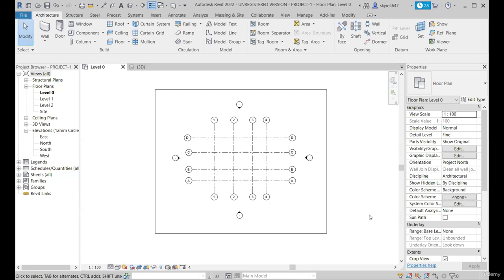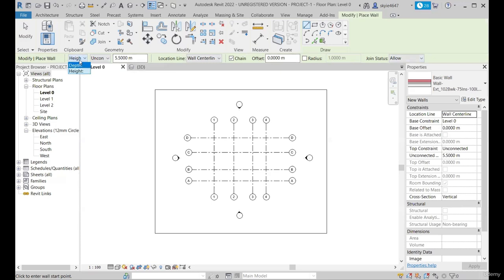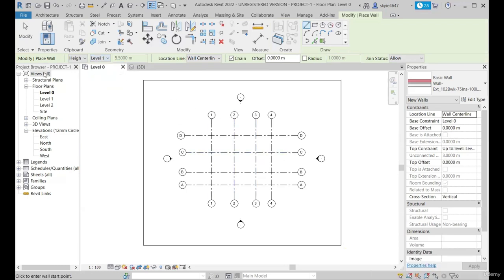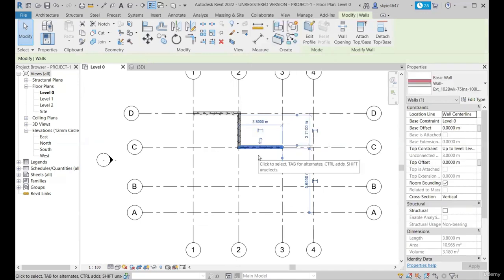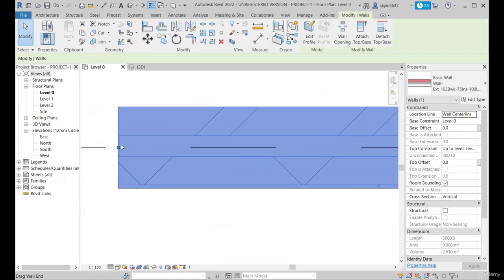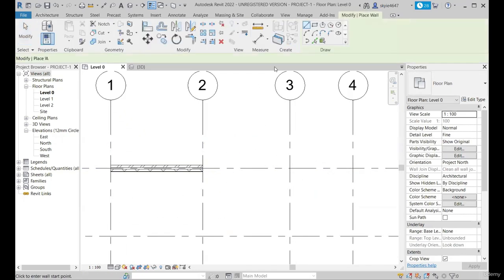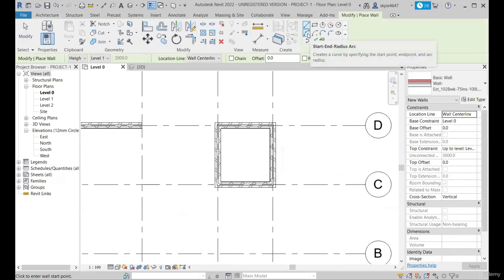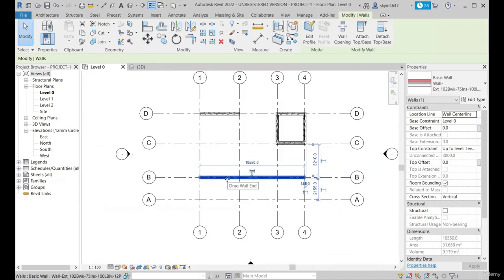Revit Architecture Master Part.07 - Elements - Walls 1